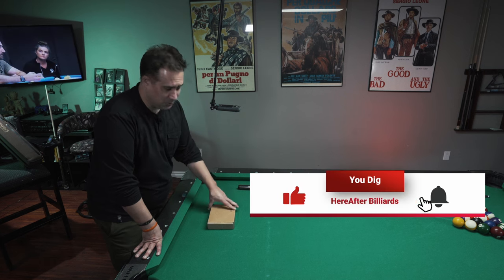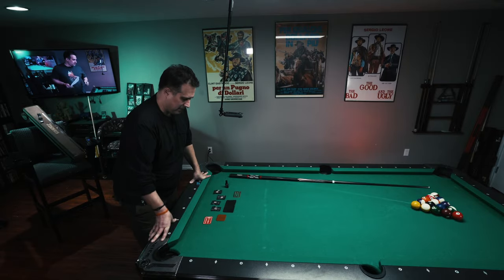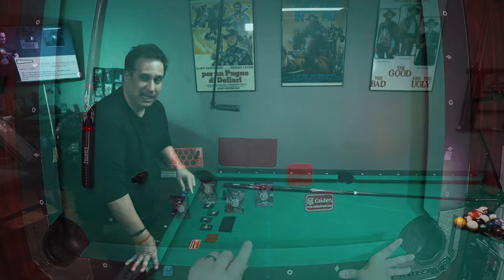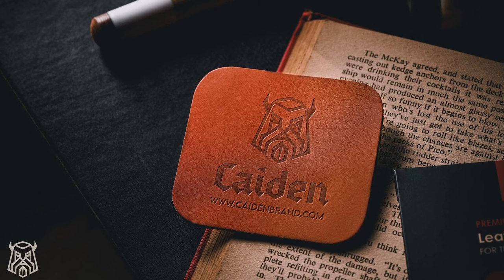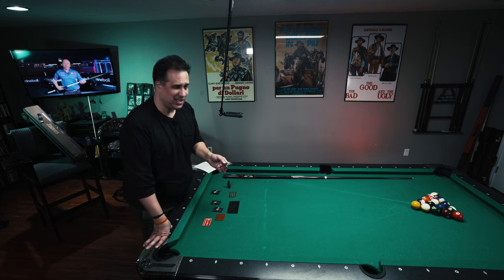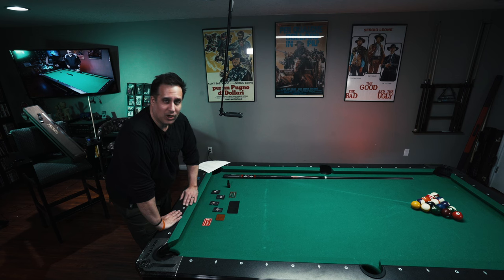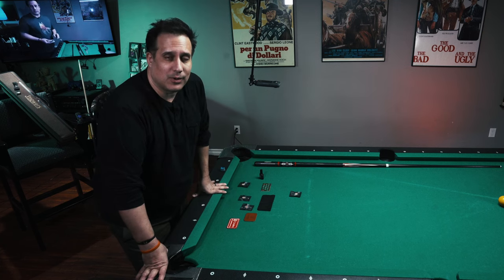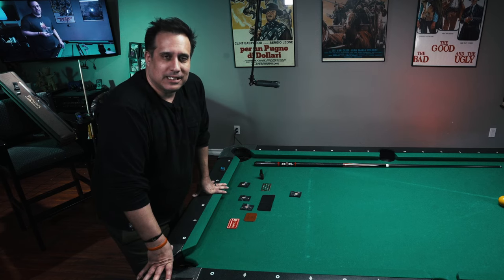Caiden Brand's Billiards Fighter Cue Tips & Accessories! Trending Billiards Essentials in 2024 🔥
Caiden Brand's Fighter Cue Tips & Accessories! Trending Billiards Essentials in 2024 🔥

Dive into the world of premium billiards accessories with Caiden Brand's Fighter Cue Tips! 🎱 In this video, I unpack their exclusive sample pack, featuring Super Soft, Soft, Medium, and Hard tips. Join me as I explore the history of Caiden Brand and its visionary founder, Timothy Soong. We'll break down each product, including the revolutionary 'Burnishing Liquid' to combat mushrooming, the 'Burnishing Pad,' 'Microfiber Cloth,' and the 'Tip Gauge.'

I'm keeping the 'Soft' Fighter tip for myself and sharing the other three with real pool players. Watch out for the next video where they share their thoughts! 🤩

Chapters
00:00 Intro
00:24 What's The Plan?
01:49 What's In The Box?
03:42 A Little History Lesson
04:48 The Leather Burnishing Pad
05:23 The Magic Fiber Cleaning Cloth
06:41 The Tip Gauge
09:11 The Caiden Brand Fighter Tips
11:56 The Caiden Brand Liquid Shine For Tips
13.32 What's My Opinion
15:11 It's Story Time
20:47 Final Thoughts